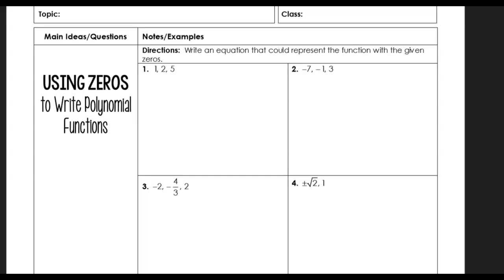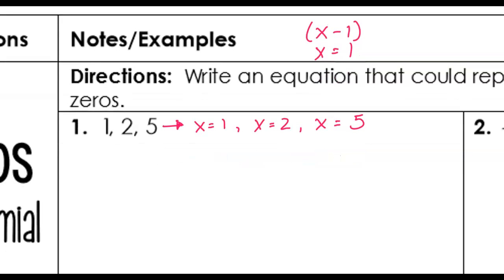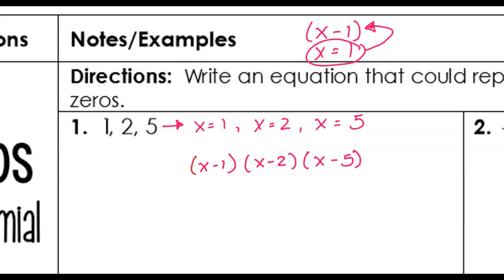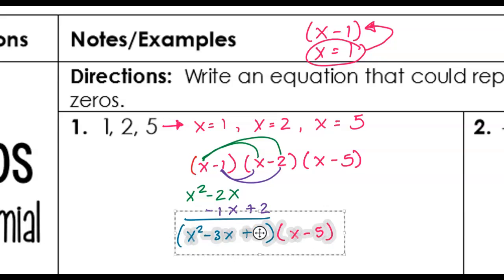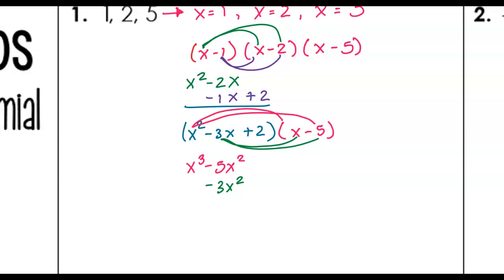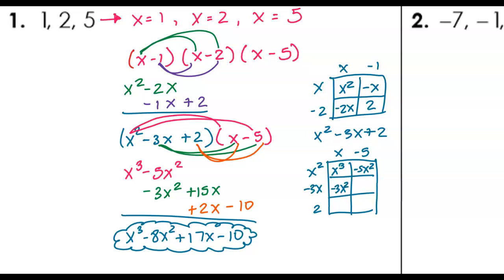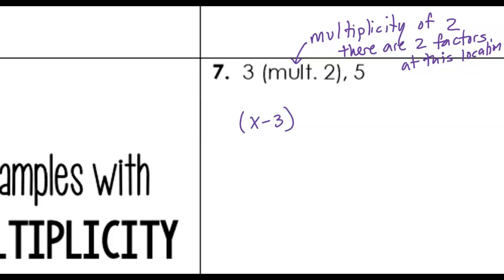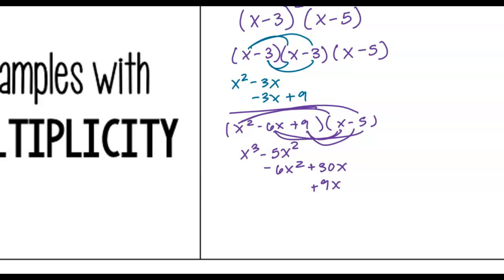U9.1 OL Creating Polynomials from Zeros Notes